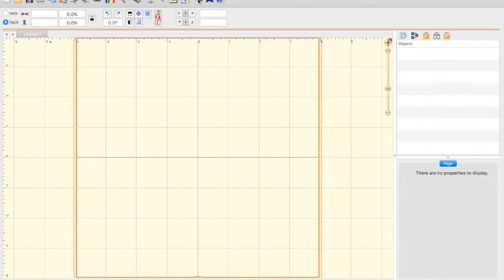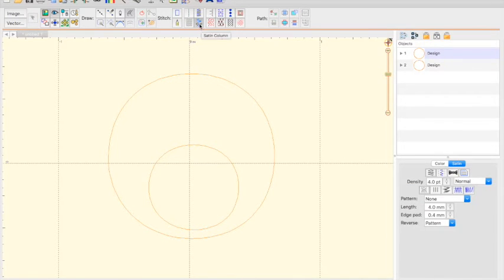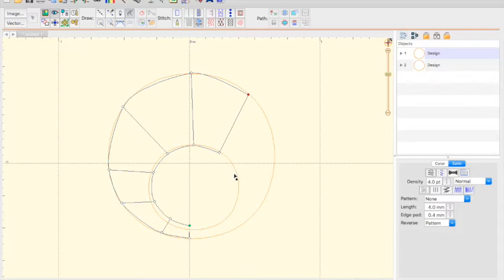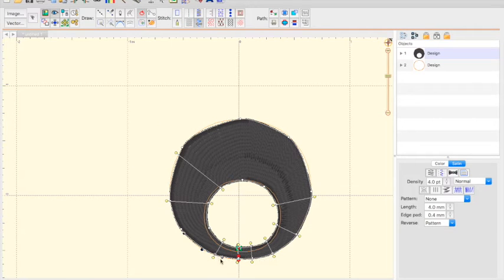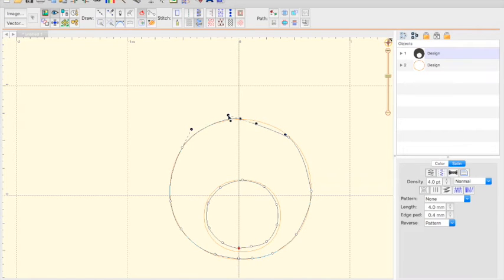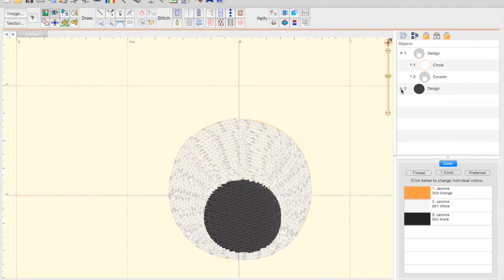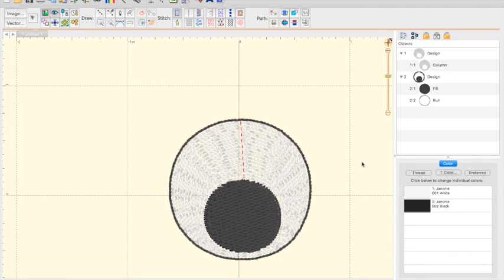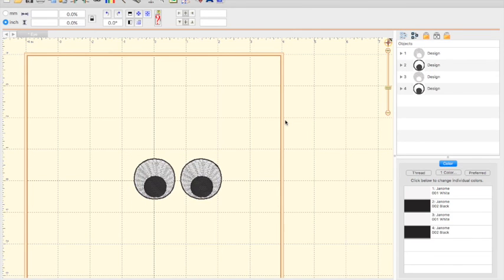StitchArtist Adventures: Using Contour 2 for Eyes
Stitch Artist is an amazing software! Join me as I answer some questions to my blogpost
regarding the little fish's eyes.